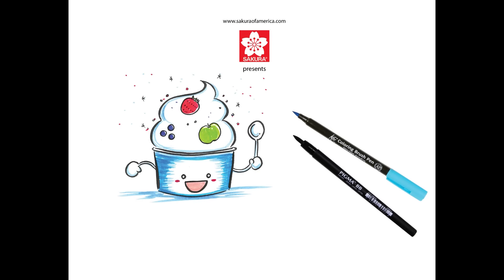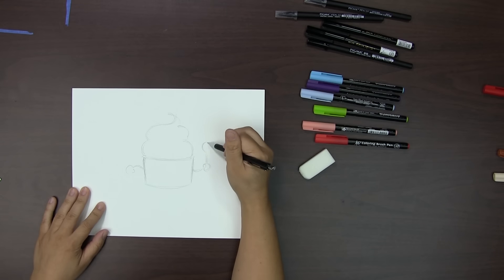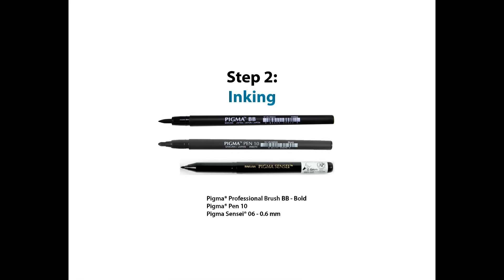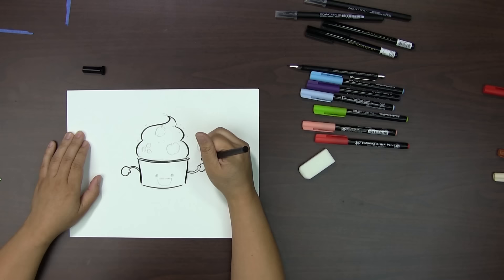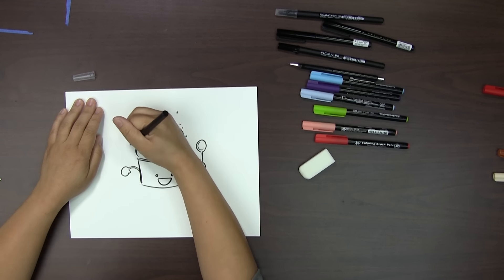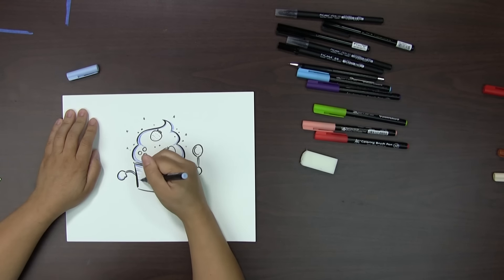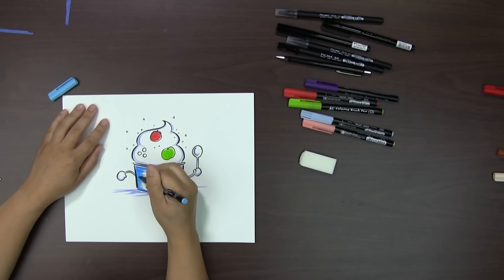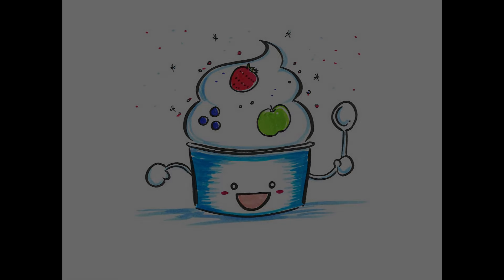How to Draw a Chibi FroYo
In this video, artist Phuong Mai Bui Quang demonstrates how to draw a cute chibi frozen yogurt using Pigma Professional Brush Pens, Pigma Sensei pens, and Koi Coloring Brush Pens from Sakura.